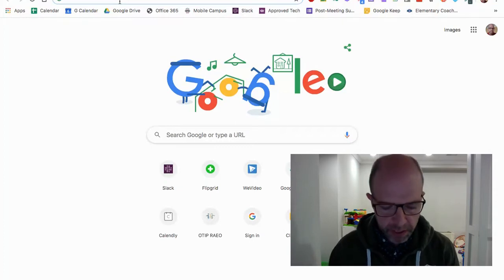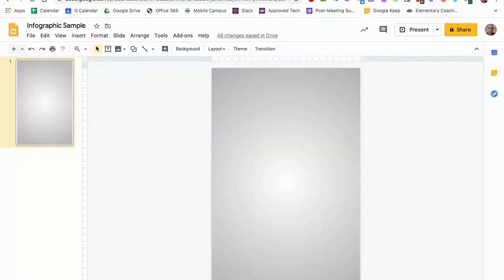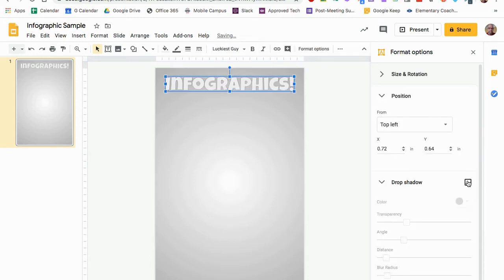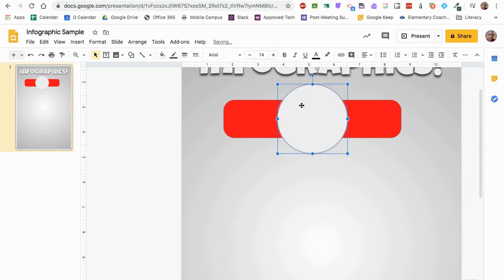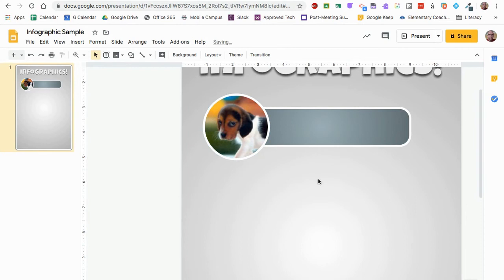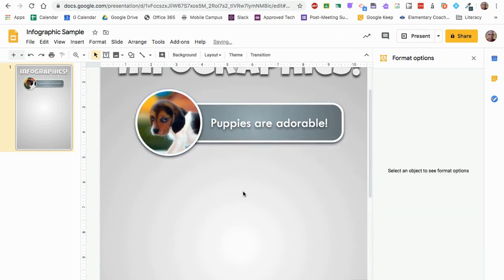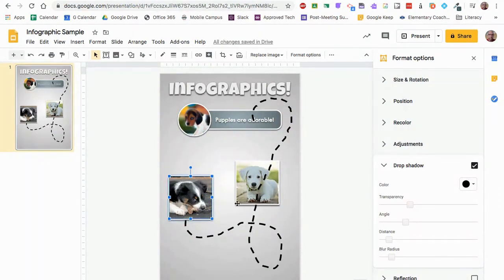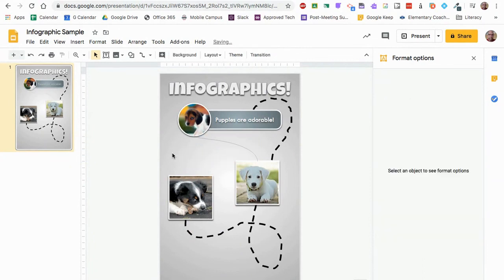Infographics in Slides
This video will explain how to use some of the options in Google Slides to create posters and infographics.